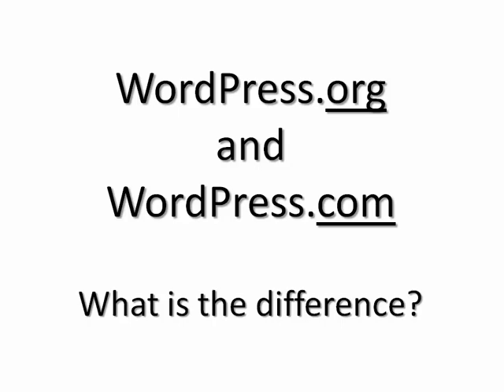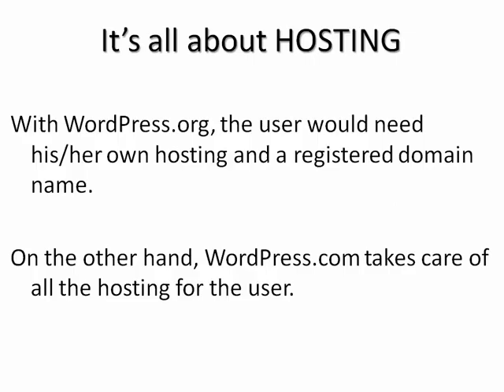2 WP Dot Com WP Dot Org Pros Cons